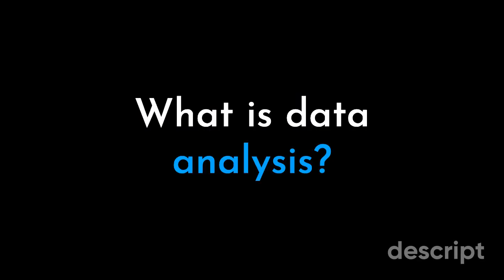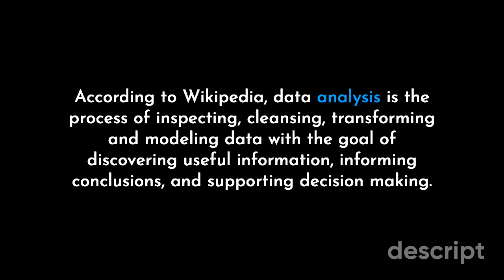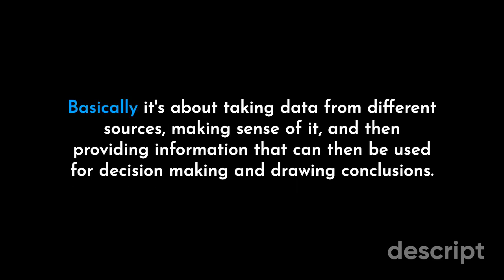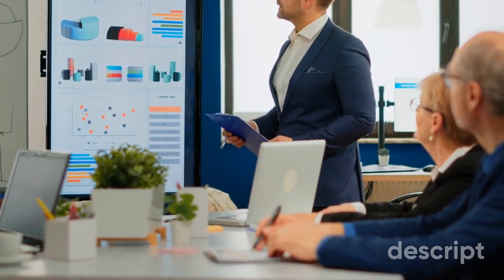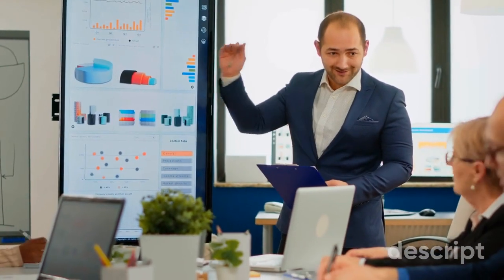Data Analyst Skill Stacking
In this video, we look at how to become a data analyst - specifically the skills and tools you need to become a data analyst in demand by many companies. I'm sharing my pathway to becoming a data analyst. Data analysis is still one of the fastest growing careers and a good one for earning money.

I used to work full time as a data analyst and it gave me valuable skills that I use till date, even though I do other things at the moment. Even if you don't go into a full fledged data analysis career, it's a good skill to have that cuts across industries and roles.

Related keywords include: excel, sql, python, data visualization, communication, tableau, power bi, r